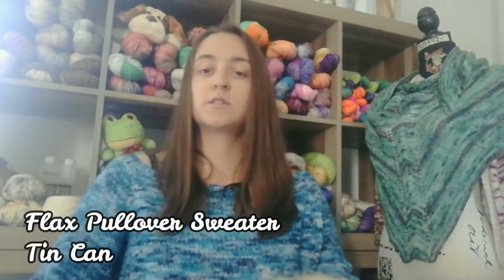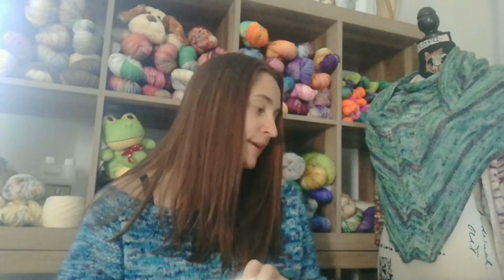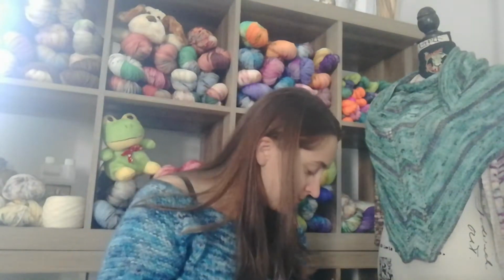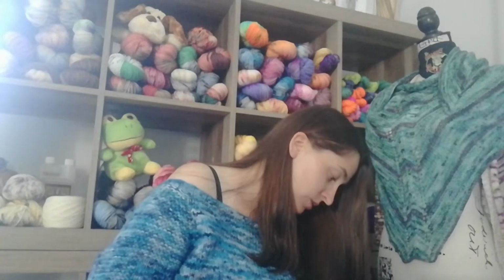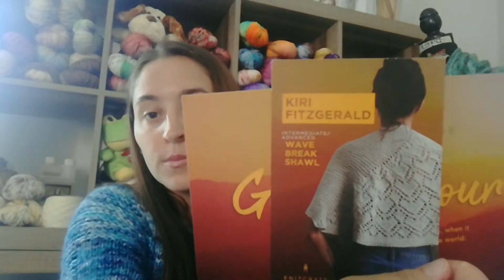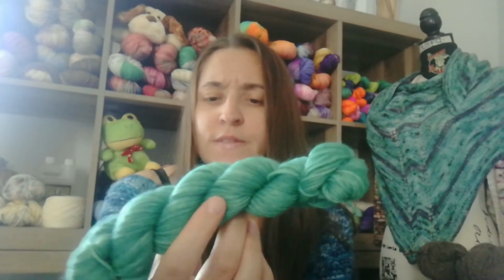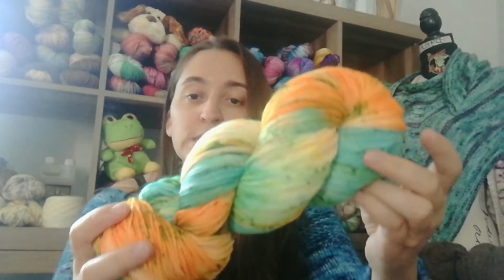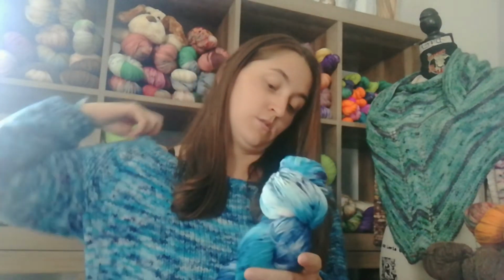Episode 3: Quick Hello